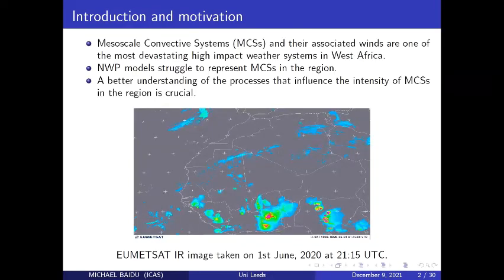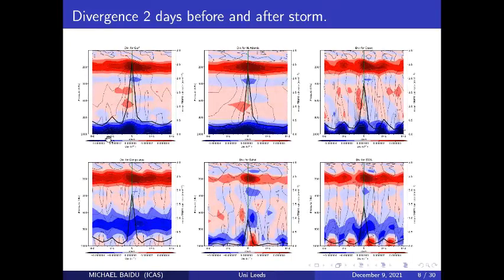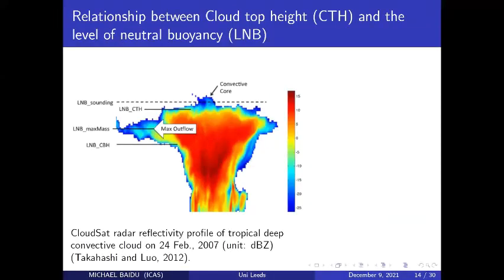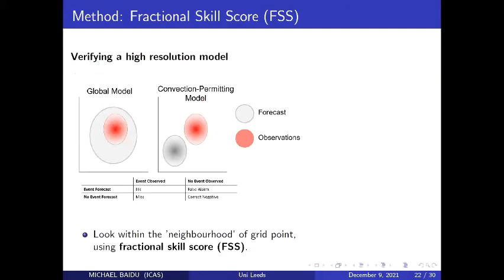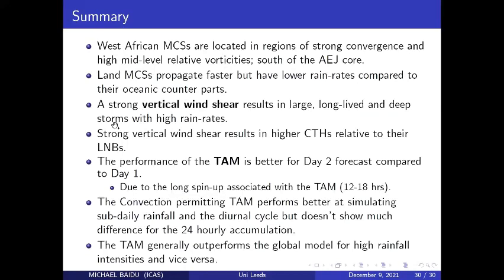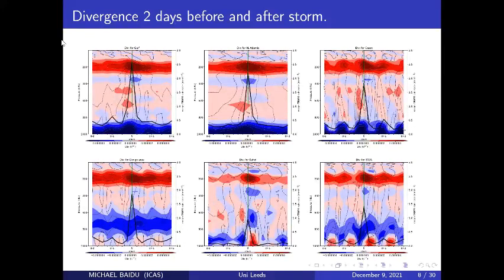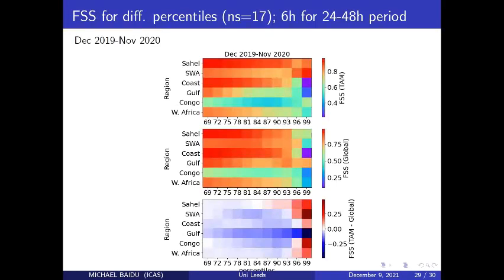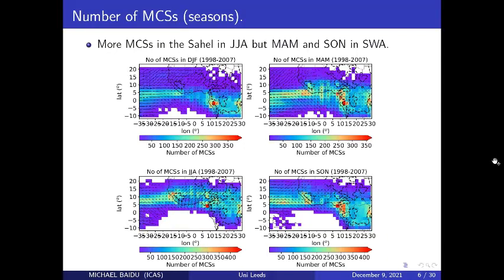Webinar 004 | Characterising Environment of (Mesoscale Convective Systems)MCSs across West Africa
This channel hosts a presentation  by , Mr. Michael Baidu (Ph.D. candidate), Institute of Climate and Atmospheric Science (ICAS), School of Earth and Environment, University of Leeds, UK. on the Topic: Characterising the environment of MCSs across West Africa and evaluating precipitation forecasts.

This presentation was made during the 4th Meteorological Virtual Seminar Series hosted by Ghana Meteorological Agency (GMet) and Kwame Nkrumah University of Information Science and Technology (KNUST) as a legacy from the GCRF African SWIFT project.

Mr. Michael Baidu  discussed the climatology of the environments of MSCs in the different sub-regions of West Africa and the type of storm associated with them (rain-rates, CAPE, LNB, winds (share), etc), then the effects of wind shear on the intensities of MCSs and finally an evaluation of the performance of the Met Office Tropical Africa Model (TAM) in West Africa.